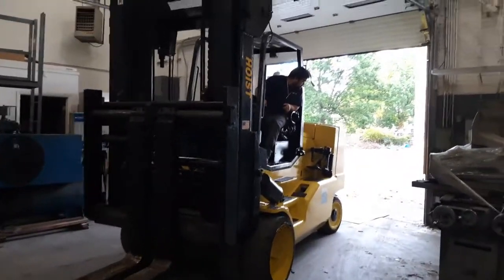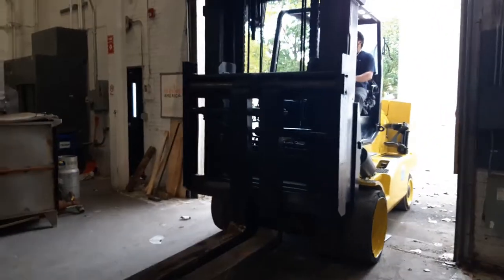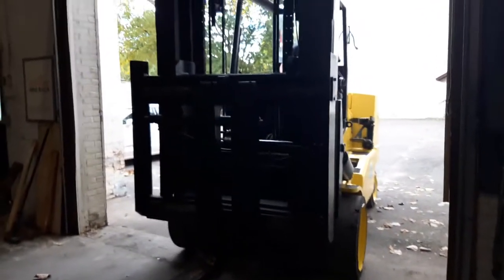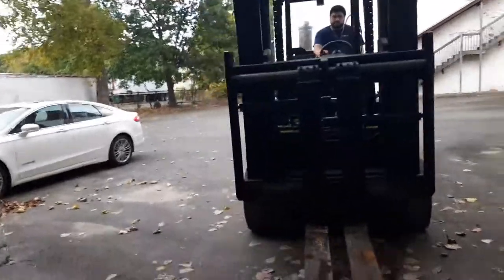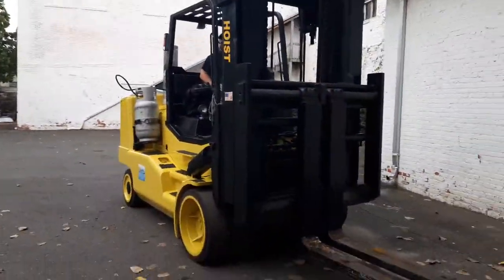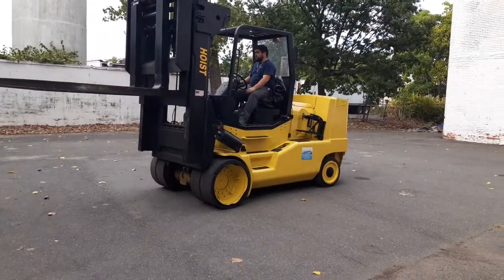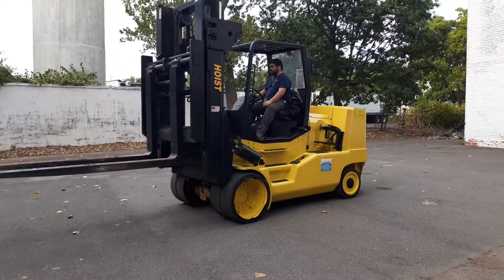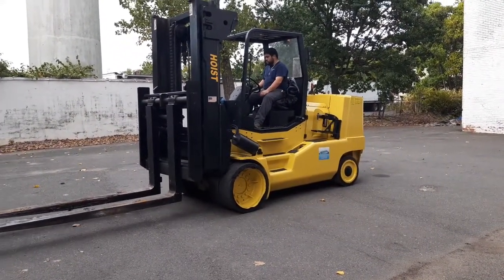Hoist F300 30,000 Lbs Max Cap Forklift Mfg Year 2003 W/Sideshift & Fork Spreaders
9/24/19 Video!
Make: Hoist
Model: F300
Serial: 28125
147 Nominal Hp
3 Speed Gearbox
Controls Located Next To Operators Seat
Year Of MFG: 2003
Propane Powered (Truck Can Run Off 1 Or 2 Tanks)
V8 Engine
30,000 Max Cap
44,020 Overall Truck Weight
4' Tapered Forks(8' Forks Shown In Photos Not For Sale)
Front/Rear Cameras W Dual LCD Colored Display
Side Shifter
30,000 Boom Attachment
Boom Fittings Replaced To Quick Disconnects
Asset Very Well Taken Care Of Truck Under Strict Maintenance Schedule
New Push Rods,Starter,Computer, Throttle Positioning Sensor Amongst More
New Motor And Radiator  - December 2016
New Rear Tires - January 2017
Machine Is A Beast! We Have Used It Several Times To Move Big CNC Machines,Jig Mills,Ovens,Boilers,Furnaces,Presses And More!